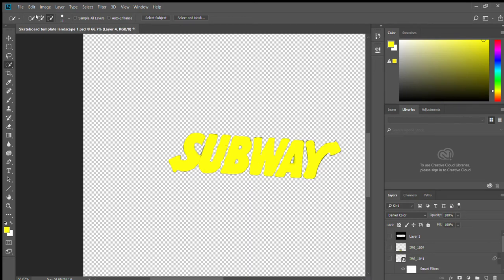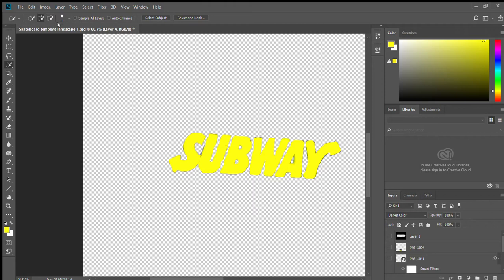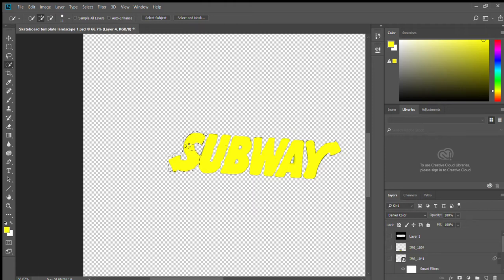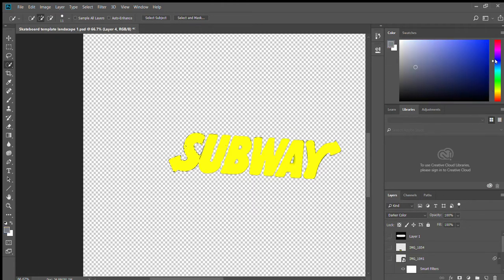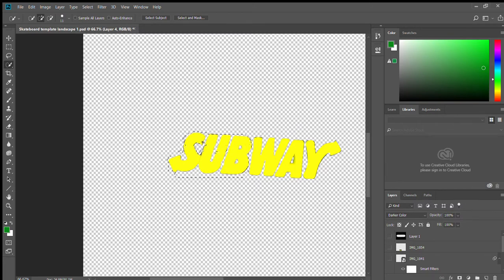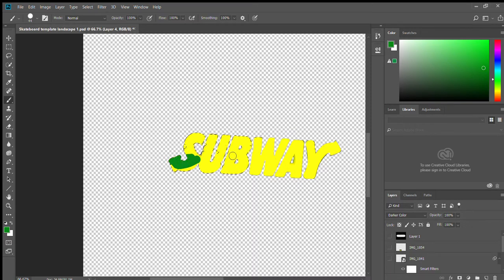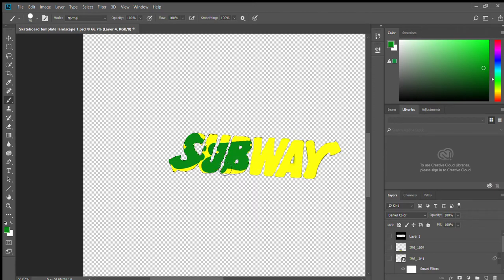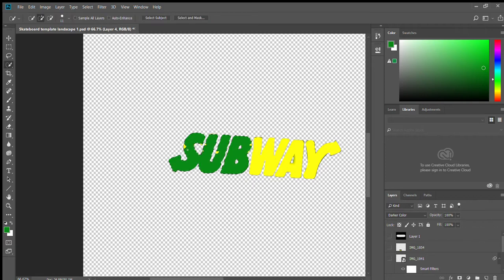How to colour an object in photoshop, without going over it's edges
Easy tutorial, hope it helps!